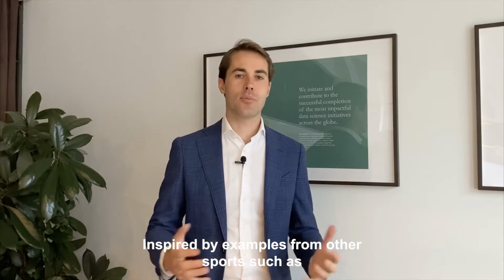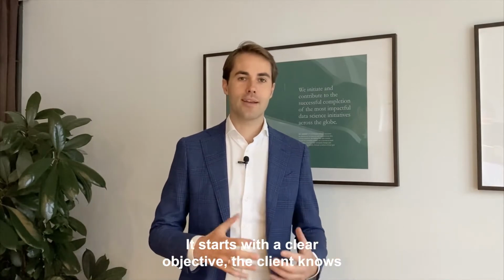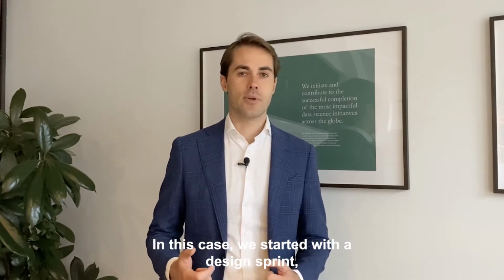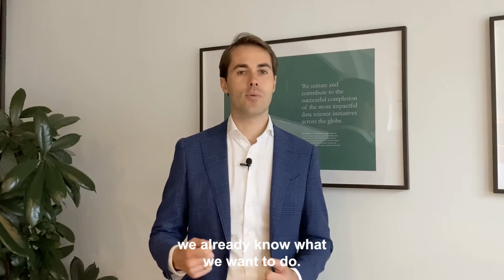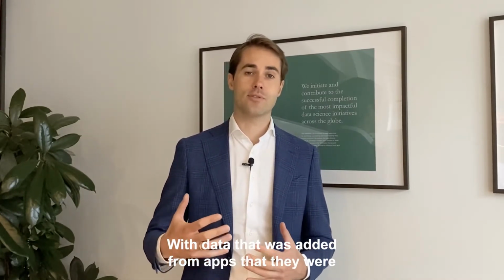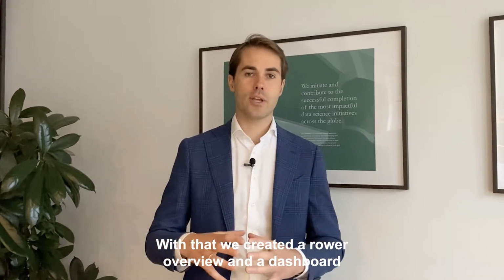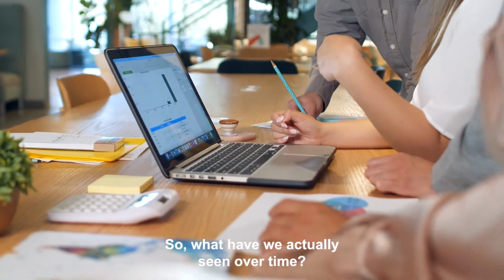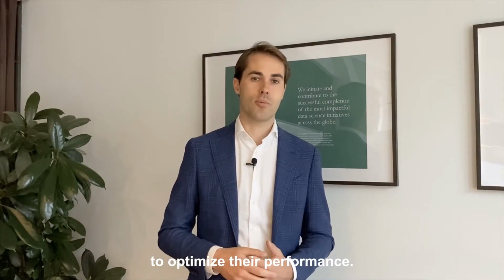Rik van der Woerdt Explains Amsterdam Data Collective Case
After watching this short video, you will have a better understanding of the work that we do at Amsterdam Data Collective and the value that we can deliver with data. Rik, Co-Founder and managing director of Amsterdam Data Collective, talks about a case we did for A.S.R. Nereus.